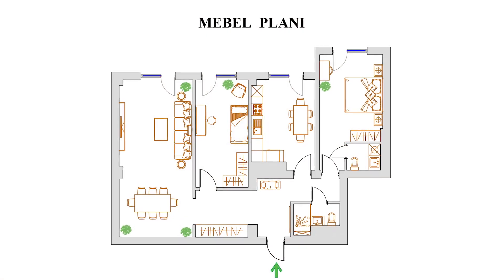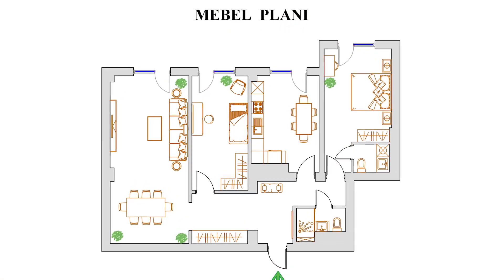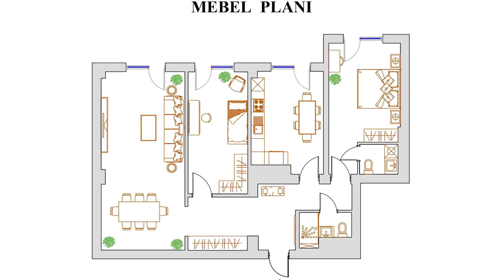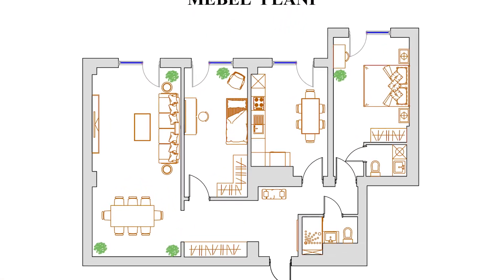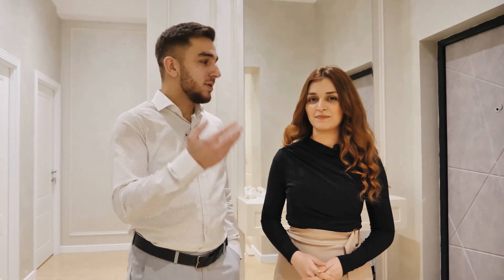Təmir bitdi : Gənclikdə 110kv.m sahəli mənzil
Hər kəsə salam! Növbəti təmir videomuzla qarışınızdayıq. Bu dəfə Gənclikdə yerləşən və 110kv.m sahəsi olan mənzili təmir edib sahibinə təhvil verdik. Daha ətraflı videoda :

Müəllif hüquqları "Baku Cms Media" tərəfindən qorunur.